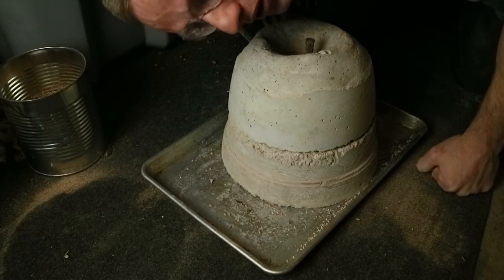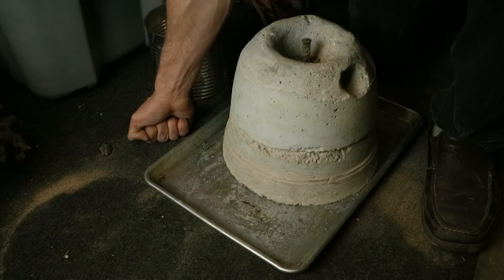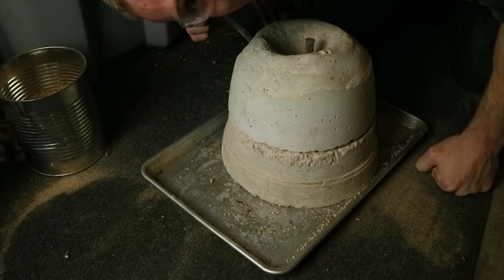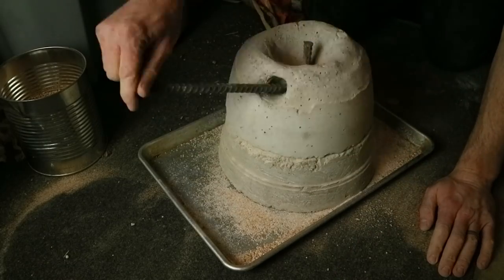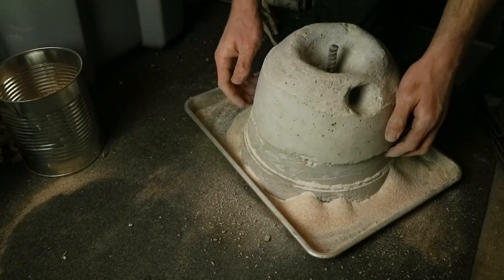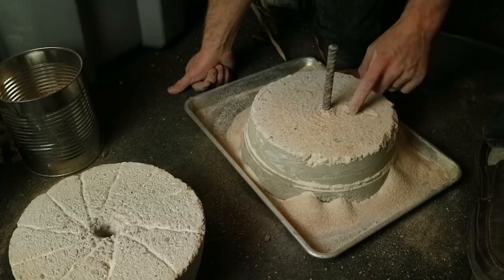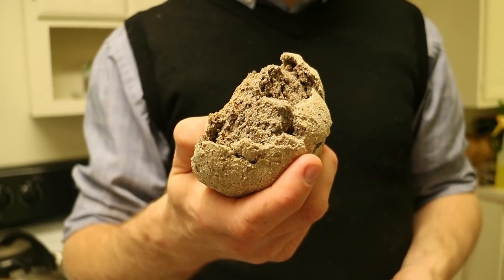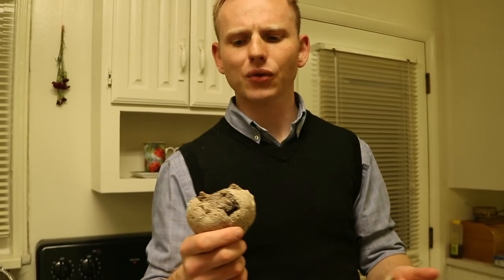Double Daily Grind (Quern Loaf)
In which JB makes a loaf with the hand quern and attempts to eat it.